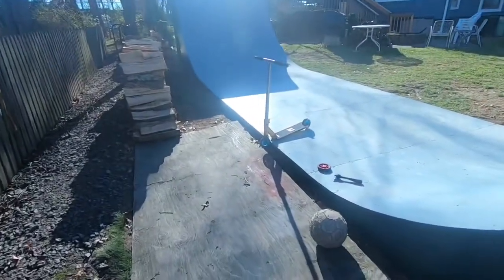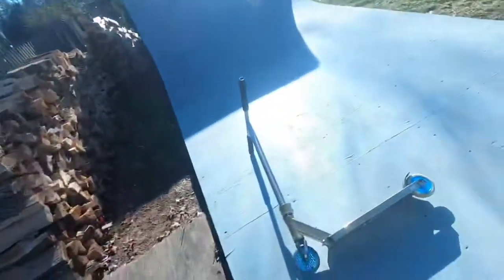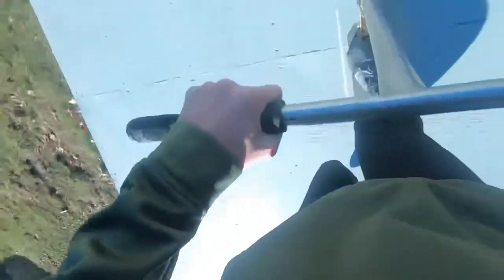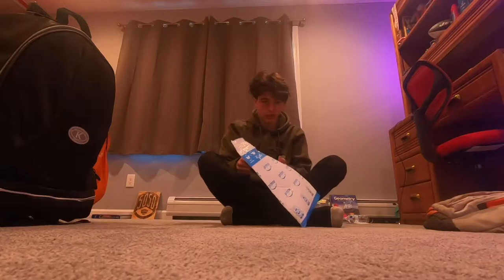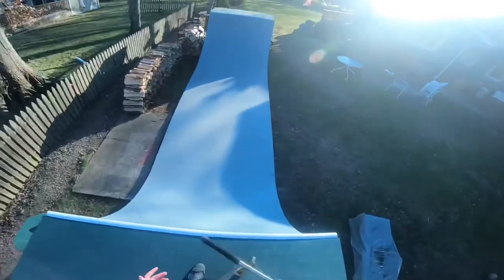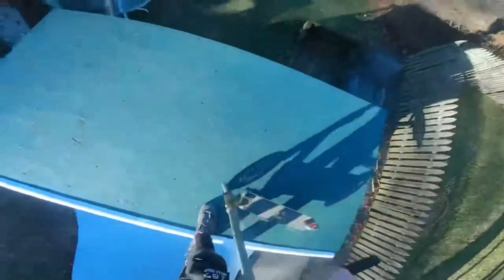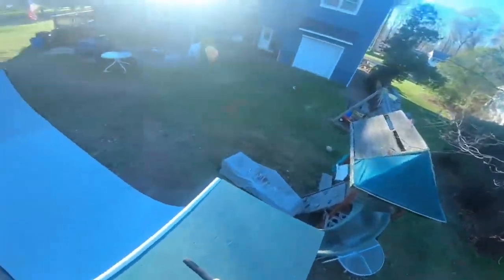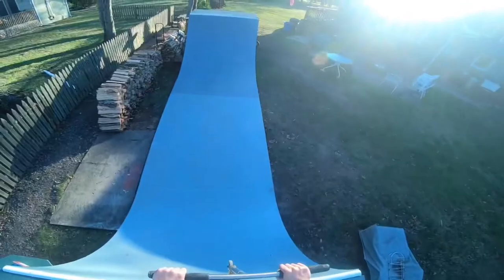THE HARDEST AND EASIEST NEW LEARN ON SCOOTER!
Today I rode my backyard halfpipe and got a new learn as well as trying some other tricks!